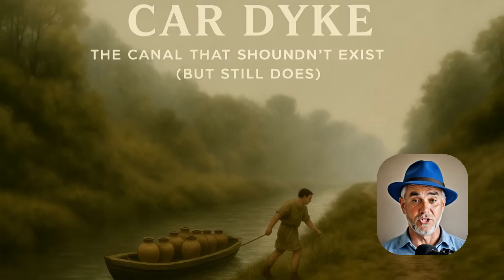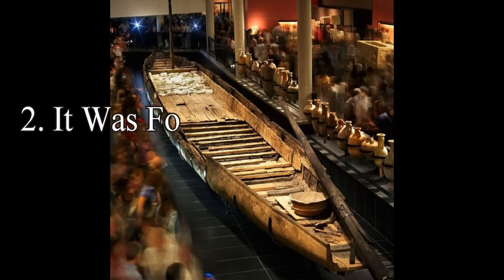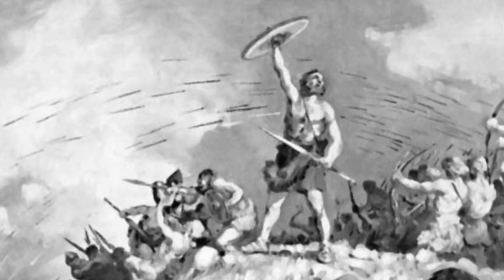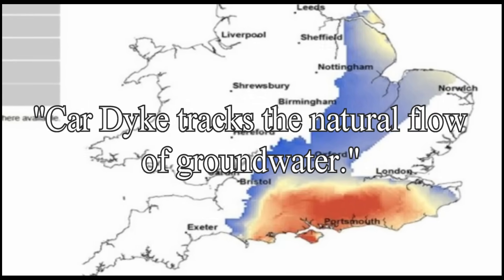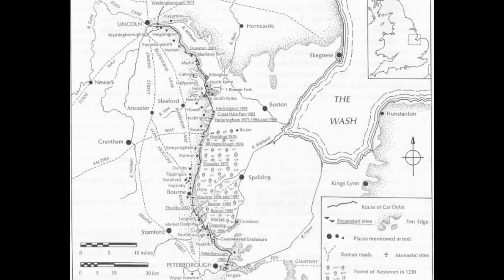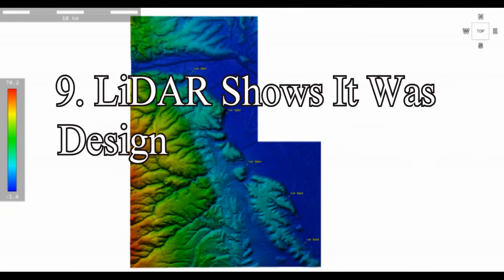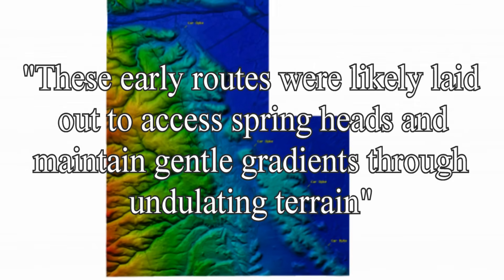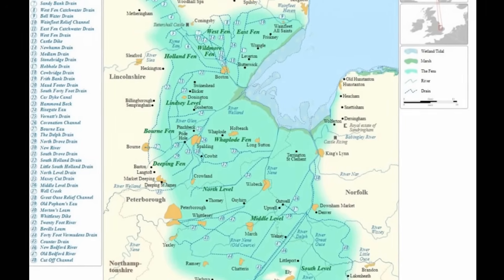Ten Reasons Why This Dyke Blows Britain’s Earthwork Myths Out of the Water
In this video, we break down Robert Joh Langdon's blog post “Ten Reasons Why Car Dyke Blows Britain’s Earthwork Myths Out of the Water” and show why this impressive linear ditch—still holding water after millennia—upends standard “dyke-as-defense” assumptions. We’ll cover each of the ten points, reference key LiDAR visuals, and explain why Car Dyke should be central to any study of British earthworks.

**🔗 LINKS & RESOURCES**

* Original blog post: “Ten Reasons Why Car Dyke Blows Britain’s Earthwork Myths Out of the Water”
* “Car Dyke LiDAR Atlas” (book link on blog)

**🏷️ TIMESTAMPS**
0:00  Intro: Why Car Dyke Matters—It still holds water, defying “dry defensive ditch” labels.
1:10  Reason 1: Holds Water—Patterned on the water table, not a defensive trench.
2:15  Reason 2: Boat Discovery—Roman boat and cargo prove canal use.
3:20  Reason 3: Pre-Saxon Origins—LiDAR and stratigraphy hint at Bronze Age beginnings.
4:25  Reason 4: Gentle Gradient—Natural spring-fed flow, no locks needed (pre-Victorian engineering).
5:30  Reason 5: Water Table Route—Follows springs and contours, not strategic high ground.
6:35  Reason 6: No Fortifications—No ramparts, watchtowers, or militarized structures.
7:40  Reason 7: Economic Link—Connected pottery/agriculture hubs to regional markets.
8:45  Reason 8: Engineers vs. Historians—Civil engineers see a canal; historians cling to old narratives.
9:50  Reason 9: Dual-Phase Design—LiDAR shows prehistoric meanders plus Roman straightening.
11:00  Reason 10: Narrative Resistance—Ignored because it disrupts “dyke equals boundary” dogma.
12:05  Conclusion: Reevaluate Britain’s linear earthworks—Car Dyke as the control sample.

[1] "Ten Reasons Why Car Dyke Blows Britain’s Earthwork Myths Out of the Water - Prehistoric Britain"
[2] "Car Dyke - North Section - Prehistoric Britain"
[3] "Car Dyke - ABC News PodCast - Prehistoric Britain"